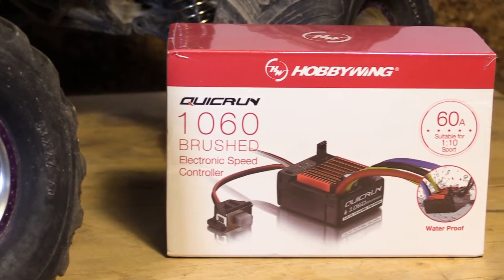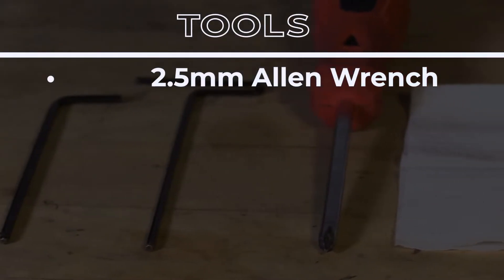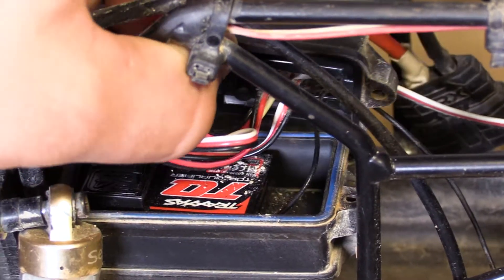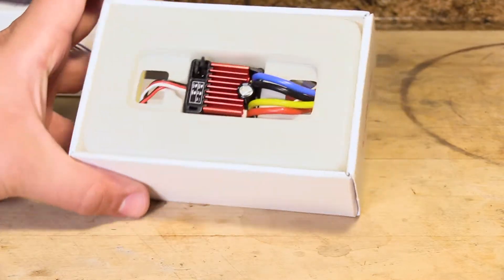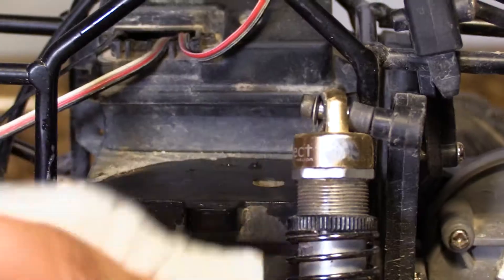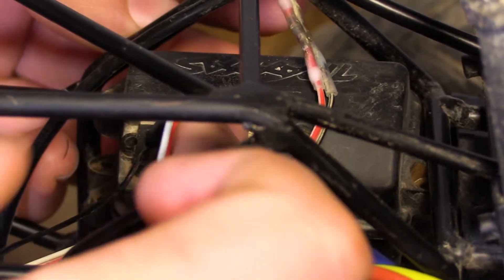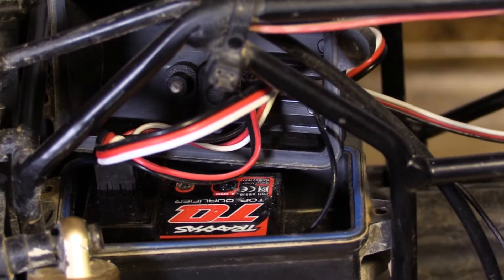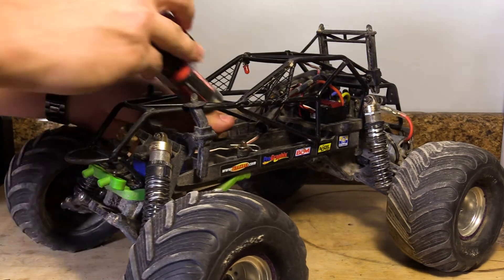How To Install the Hobbywing 1060 Electronic Speed Controller (ESC)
In today's video, we will be installing the Hobbywing 1060, 60amp ESC.